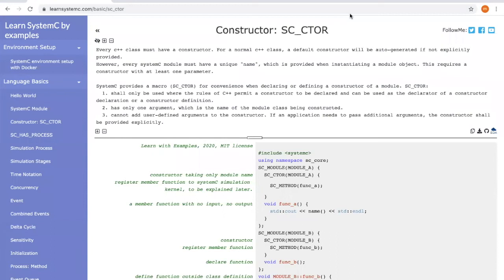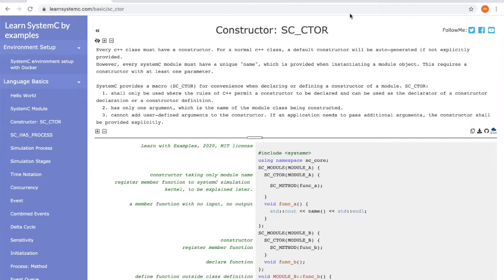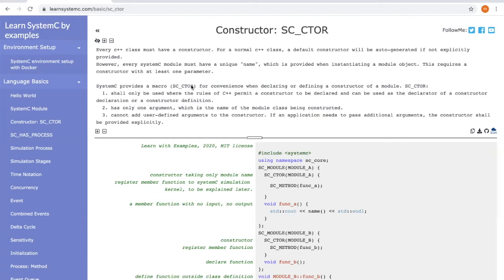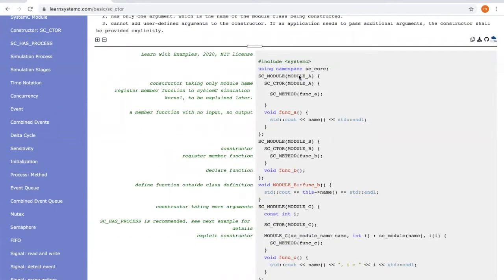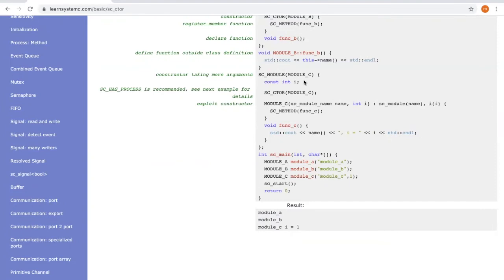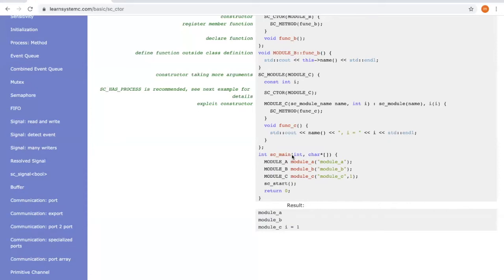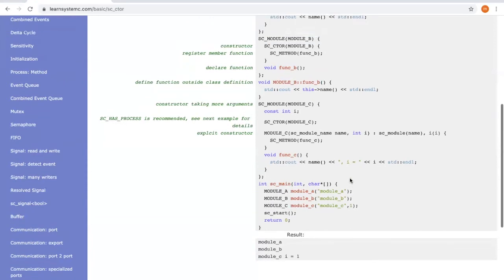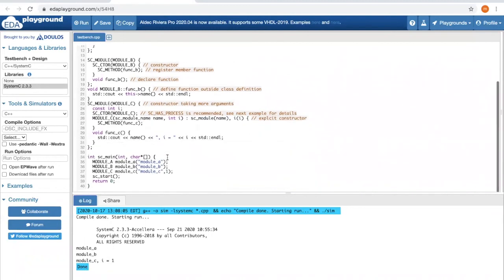Learn SystemC: constructor with SC_CTOR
SystemC tutorial: how to write constructor function with SC_CTOR